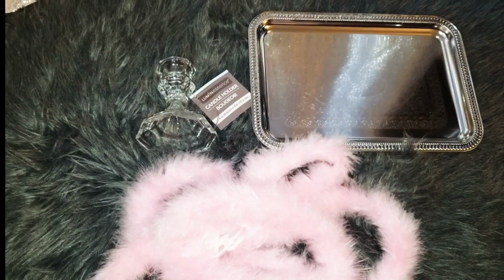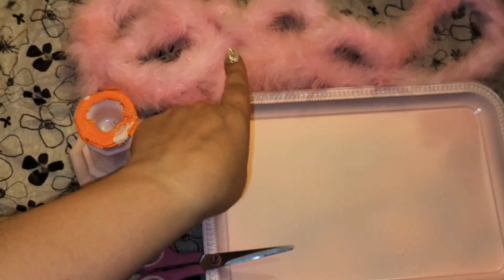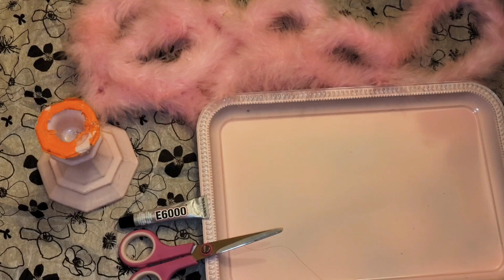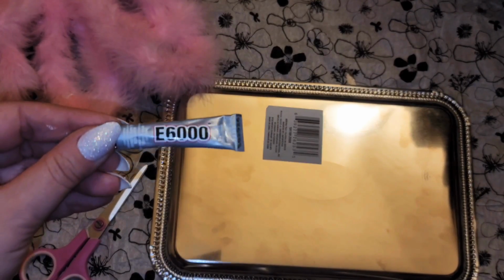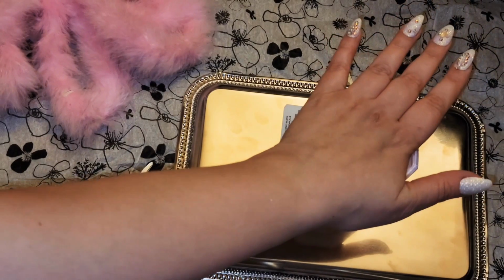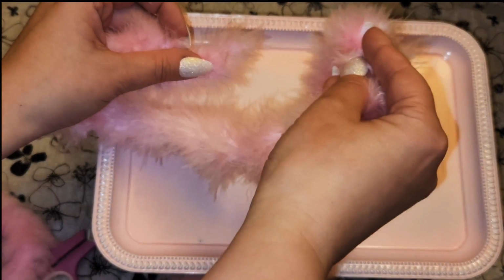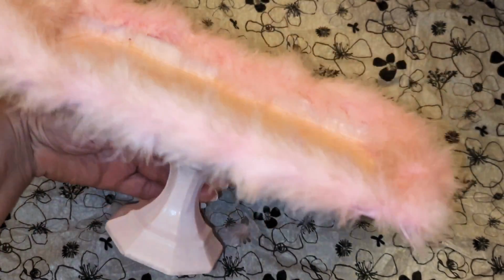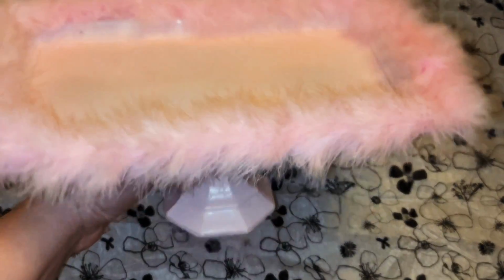💕Dollar Tree DIY Perfume Tray 🎀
🌟I was inspired by Zoë101

Get cash back for shopping on Ebates! Sign up with my invite link for a $10 bonus when you shop at over 2,000 stores like Aliexpress,eBay, Macy's & Walmart.

🎀Sign up for Mercari and get $10 off your first purchase.

💕 Influenster Join Me Free Full Size Samples

(Leave me your email to invite you